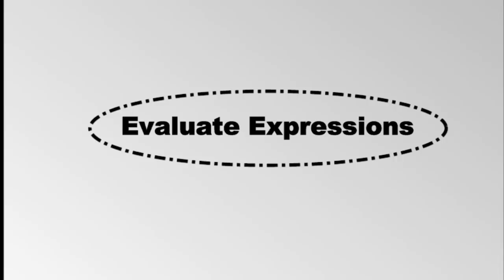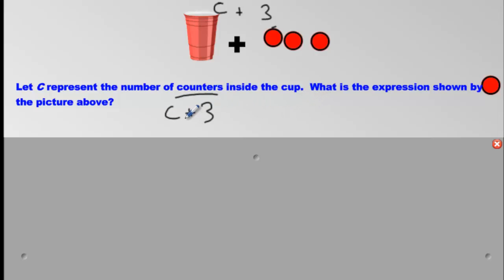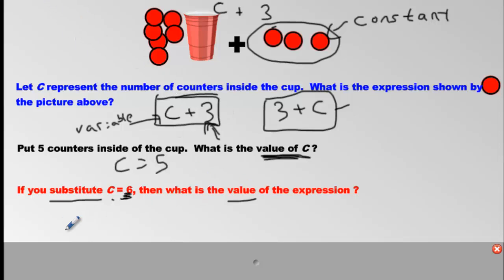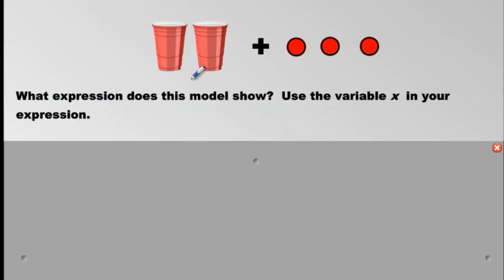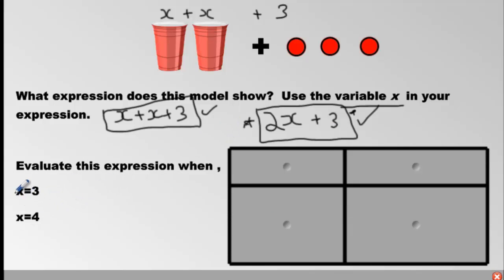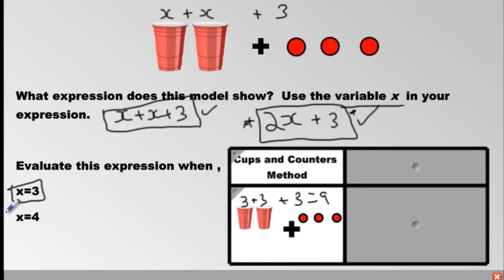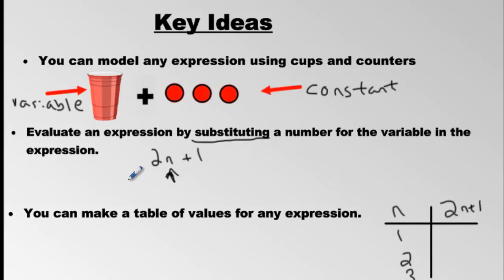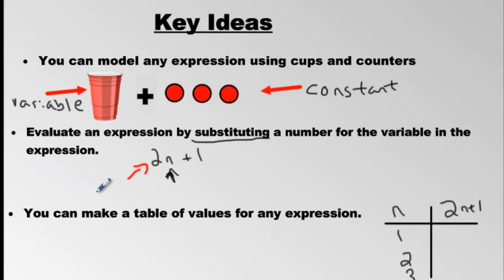Evaluating Expressions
Grade 7 Math (Substitution Introduction)